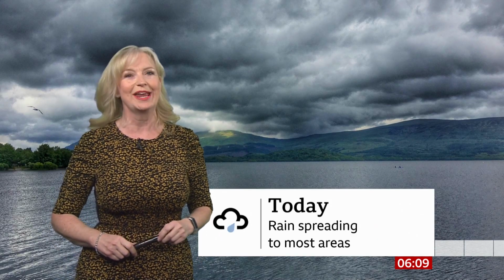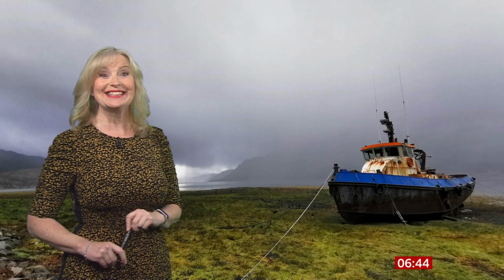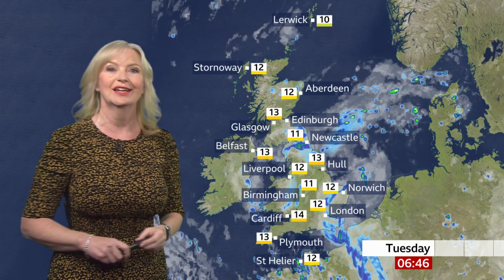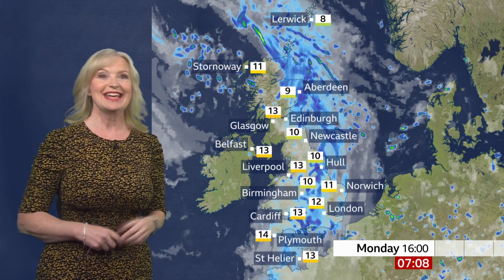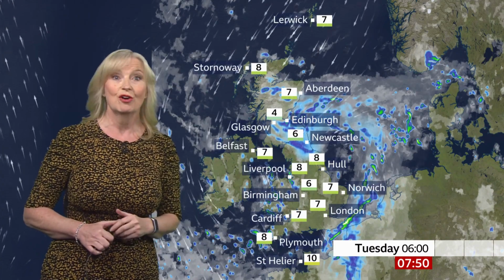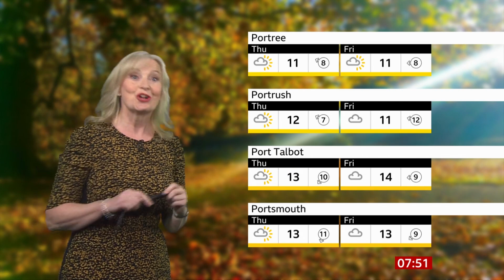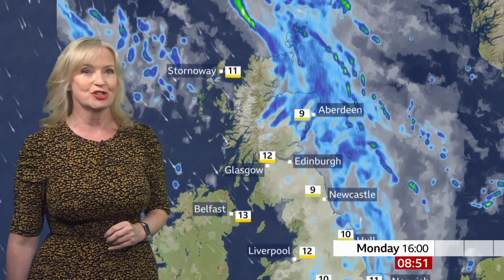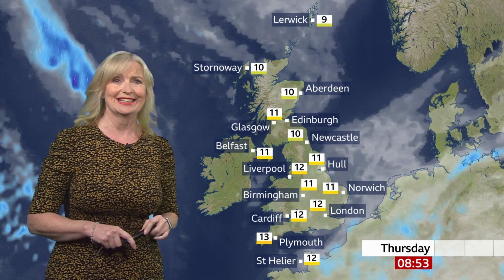Carol Kirkwood - BBC Breakfast Weather 12/10/2020 - HD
Carol Kirkwood